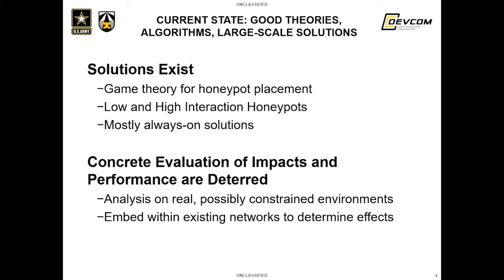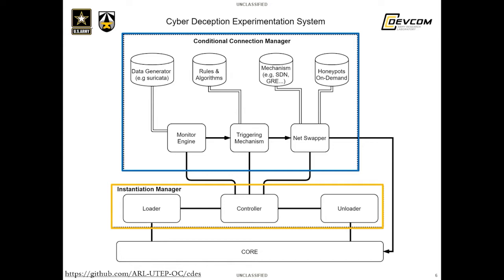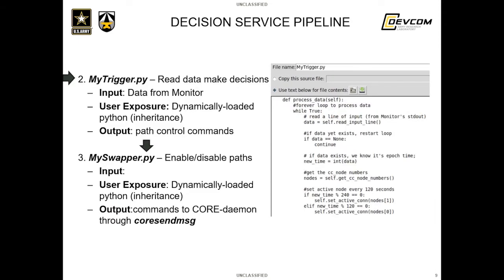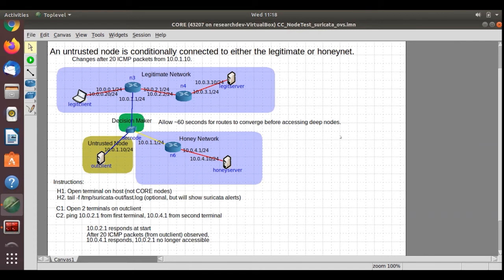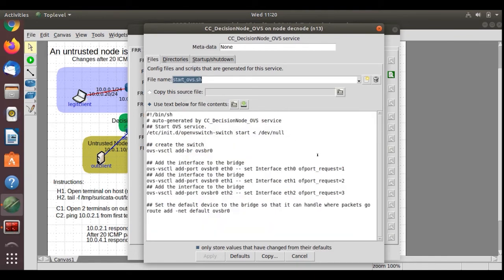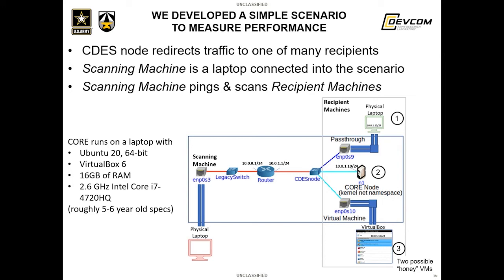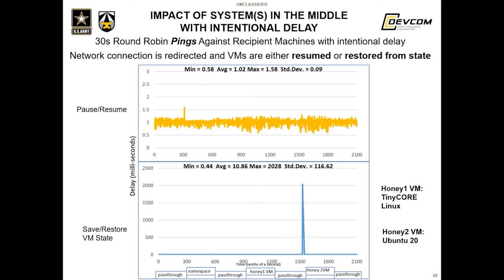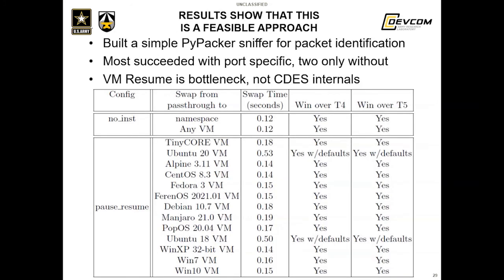Lightweight On-demand Honeypot Deployment for Cyber Deception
Authors: Acosta, Jaime (DEVCOM Army Research Laboratory); Basak, Anjon (DEVCOM Army Research Laboratory); Kiekintveld, Christopher (The University of Texas at El Paso); Kamhoua, Charles (Army Research Lab)
12th EAI International Conference on Digital Forensics & Cyber Crime